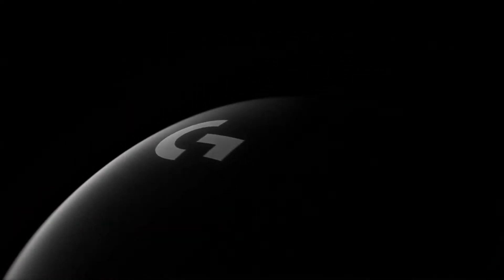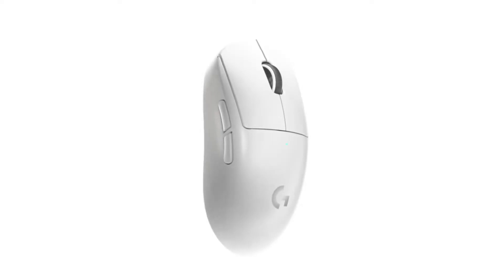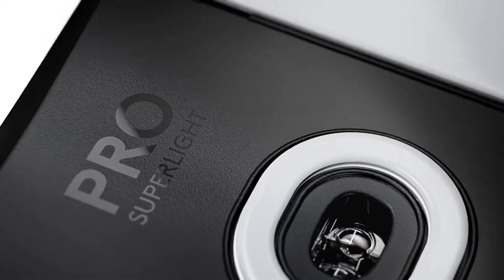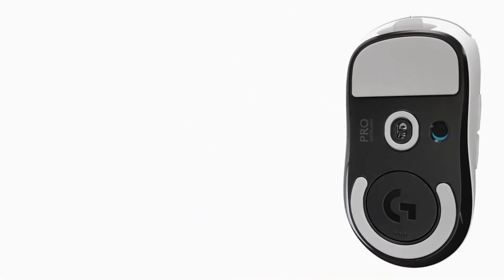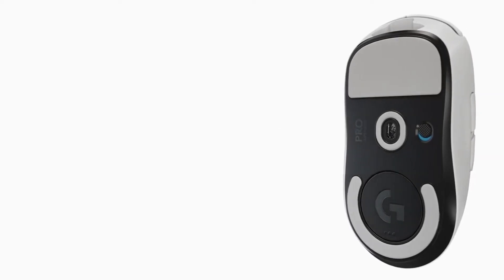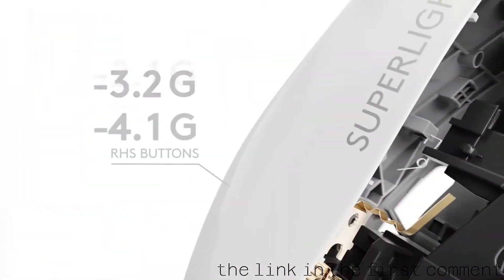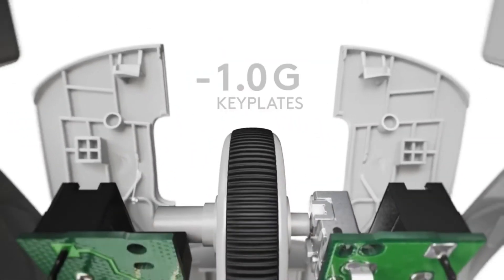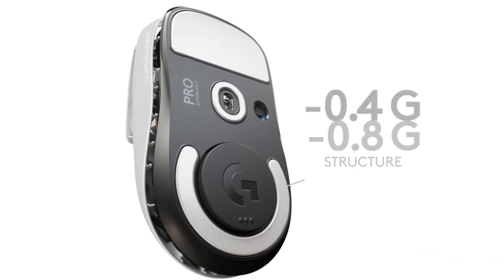Logitech G PRO X SUPERLIGHT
the link in the first comment